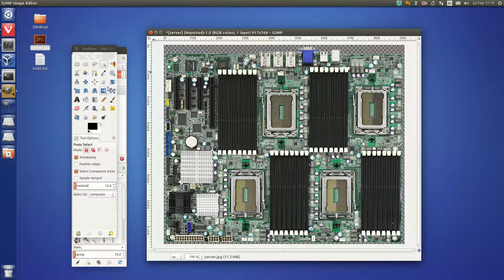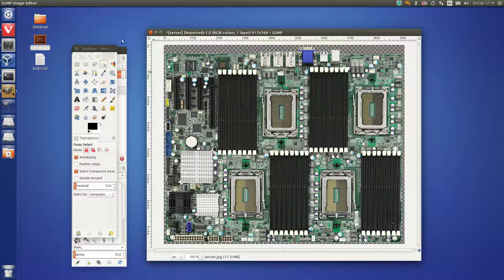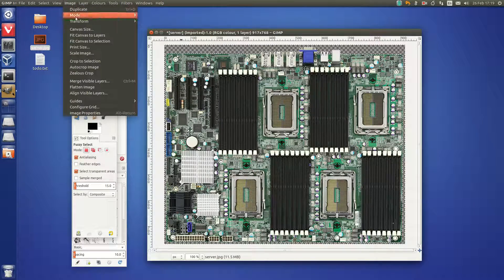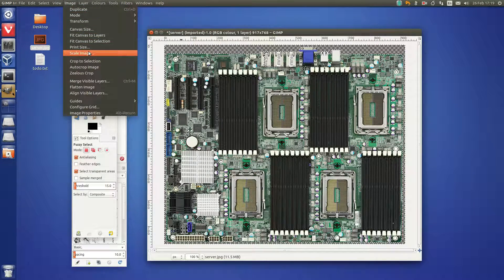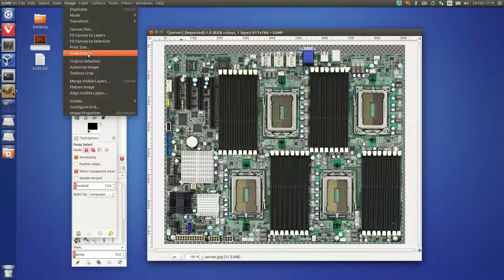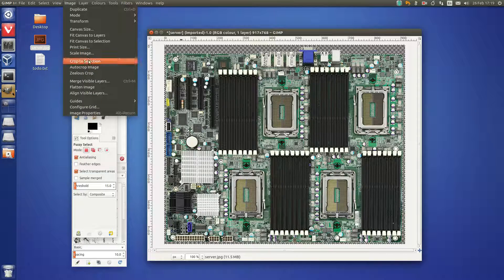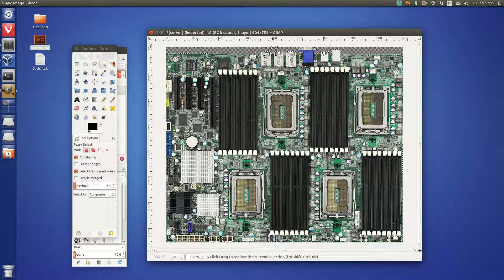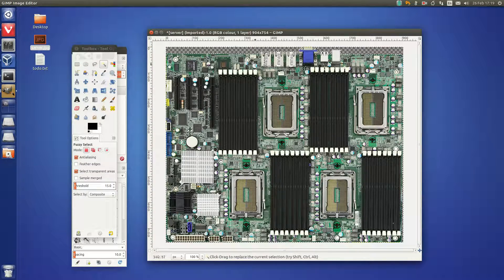Gimp - delete background for transparency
This is a short tutorial showing you how to delete a white background so that it is transparent, so that you can add items to your site which may not have a white background.